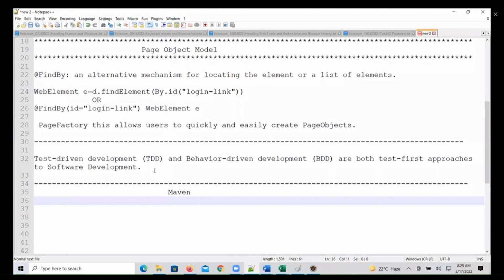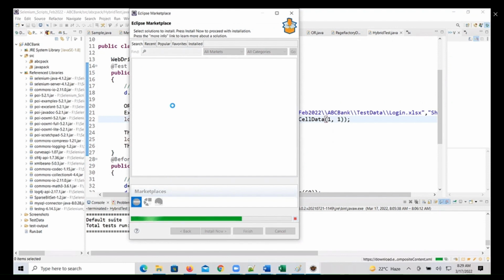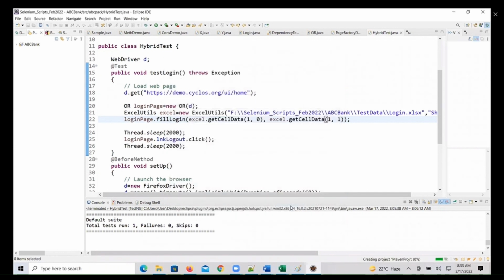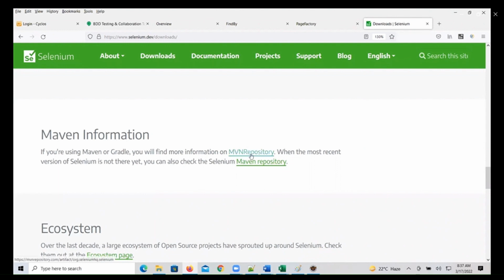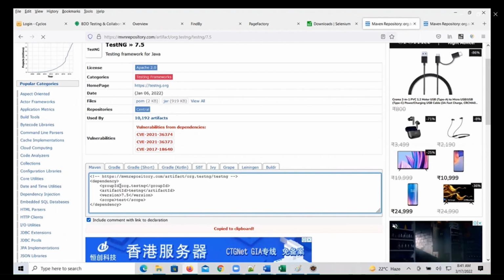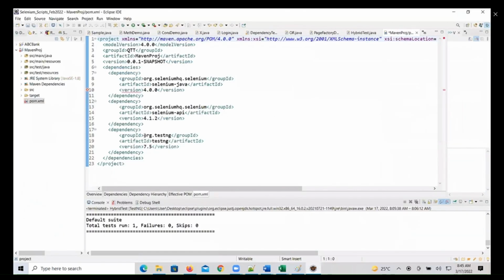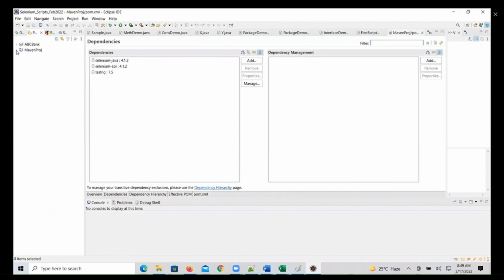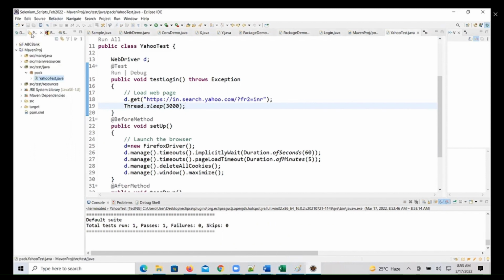Maven // Build Tool // How to write first Selenium WebDriver code using Maven - POM Dependency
Maven is a popular open-source build tool developed by the Apache Group to build, publish, and deploy several projects at once for better project management. The tool provides allows developers to build and document the lifecycle framework.

Project Object Model (POM)
Maven is so useful thanks to the Project Object Model (POM), which is an XML file that has all the information regarding project and configuration details. The POM has the description of the project, details regarding the versioning, and configuration management of the project.

The XML file is located in the project home directory. When you execute a task, Maven searches for the POM in the current directory.

Step 1: Create A New Maven Project

Step 2: Setting Up Archetype

Step 3:Add all required dependencies